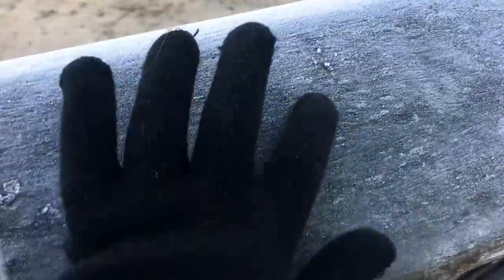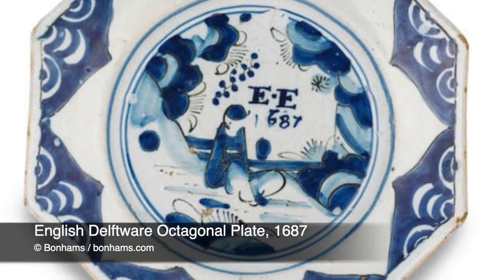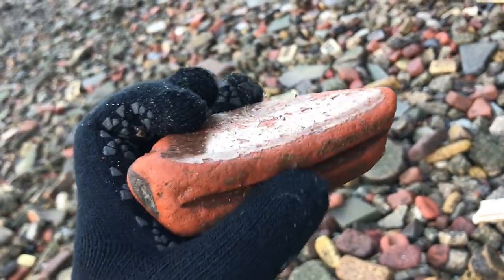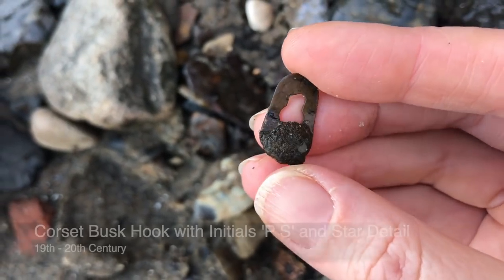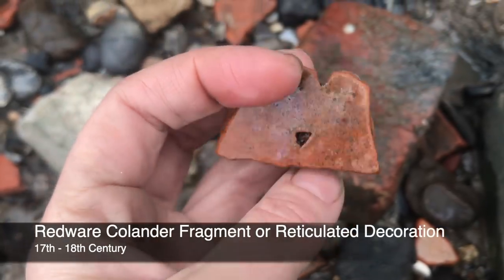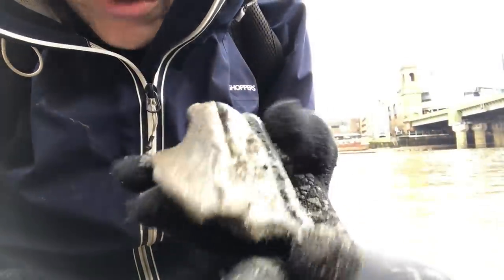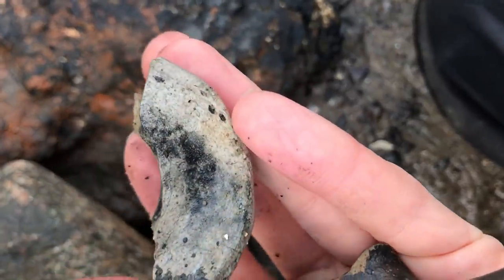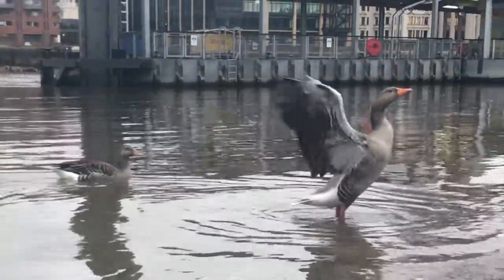800 Year Old Medieval Pottery! Mudlarking with Old Father Thames 06.01.22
Happy New Year Mudlarking Friends!

Join me down on a bright and frosty foreshore to see what we can find - and count how many times I tell you it's soooo cold 😂 (sorry about that).

We've got a trio of medieval super finds today, including an 800 year old chunk of Greyware, as well as the usual bits and bobs of Thames curiosities.

So, without further ado let's hit the tidal River thames foreshore!

Richard Hemery's brilliant pottery book - 'Identifying The Pottery of The Thames Foreshore'